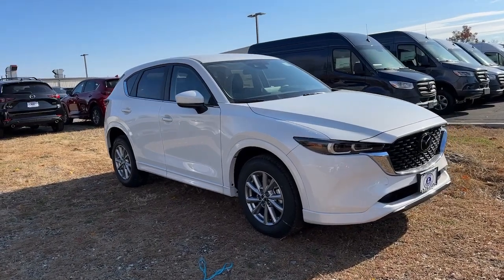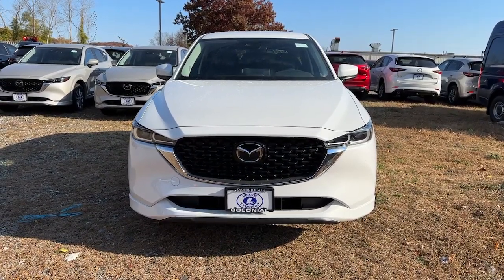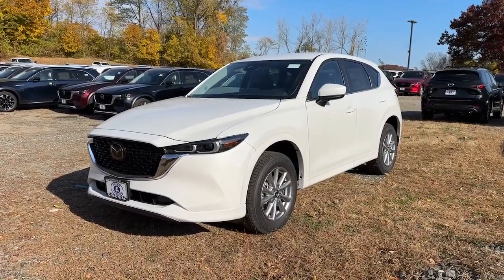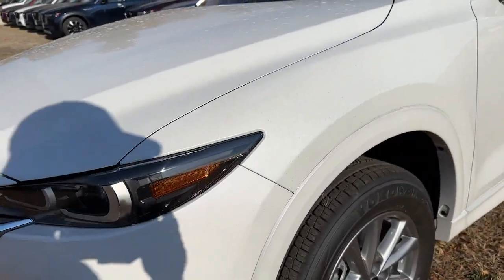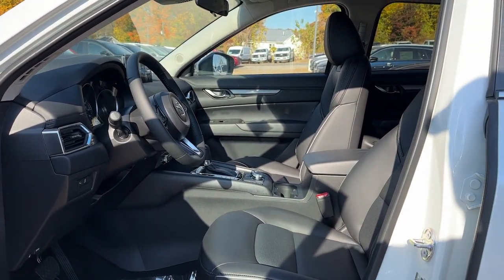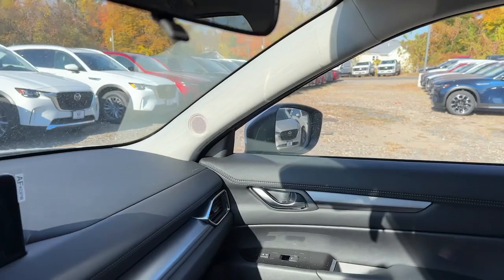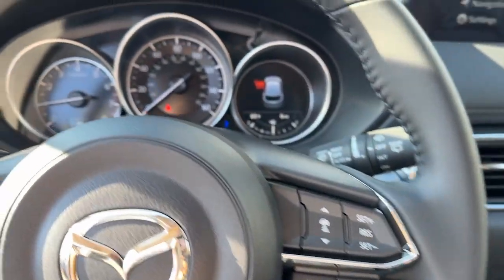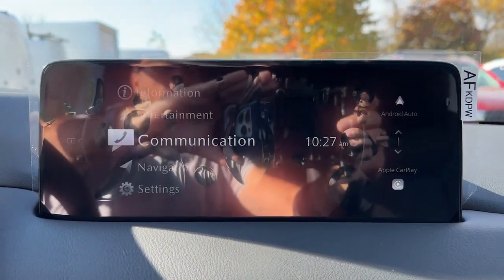2025 Mazda CX-5 Brookfield, Ridgefield, New Milford, New Fairfield, Danbury, CT M16150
Rhodium White Metallic New 2025 Mazda CX-5 2.5 S Select Package available in Danbury, Connecticut at Colonial Mazda. Servicing the Brookfield, Ridgefield, New Milford, New Fairfield, CT area.
2025 Mazda CX-5 2.5 S Select Package - Stock#: M16150

Colonial Mazda
100 Federal Rd,

Rhodium White Metallic 2025 Mazda CX-5 2.5 S Select Package AWD 6-Speed Automatic SKYACTIV 2.5L 4-Cylinder DOHC 16VbrbrRecent Arrival! 23/29 City/Highway MPG
Wheels: 17 x 7J Aluminum Alloy|Heated Front Bucket Seats|Leatherette Seat Trim|Radio: AM/FM/HD Audio System|Rhodium White Metallic Paint|Wheel Locks|All-Weather Floor Mats|Cargo Mat|Cargo Net|First Aid Kit|Retractable Cargo Cover|Multifunction Commander Control|E911 Automatic Emergency Notification|MAZDA CONNECT Infotainment System|Pandora|Radio Broadcast Data System Program Information|SMS Text Msg Audio Delivery & Reply|Infotainment System Voice Command|4-Wheel Disc Brakes|6 Speakers|Air Conditioning|Electronic Stability Control|Front Bucket Seats|Leather Shift Knob|Spoiler|Tachometer|ABS brakes|AM/FM radio|Alloy wheels|Automatic temperature control|Brake assist|Bumpers: body-color|Delay-off headlights|Driver door bin|Driver vanity mirror|Dual front impact airbags|Dual front side impact airbags|Four wheel independent suspension|Front anti-roll bar|Front dual zone A/C|Front reading lights|Fully automatic headlights|Heated front seats|Illuminated entry|Leather steering wheel|Low tire pressure warning|Occupant sensing airbag|Outside temperature display|Overhead airbag|Overhead console|Panic alarm|Passenger door bin|Passenger vanity mirror|Power door mirrors|Power driver seat|Power steering|Power windows|Radio data system|Rain sensing wipers|Rear anti-roll bar|Rear reading lights|Rear seat center armrest|Rear window defroster|Rear window wiper|Remote keyless entry|Speed control|Speed-sensing steering|Split folding rear seat|Steering wheel mounted audio controls|Telescoping steering wheel|Tilt steering wheel|Traction control|Trip computer|Turn signal indicator mirrors|Variably intermittent wipers|Front Center Armrest w/Storage|Exterior Parking Camera Rear|Auto High-beam Headlights|Emergency communication system: MAZDA CONNECT|AppLink/Apple CarPlay and Android Auto